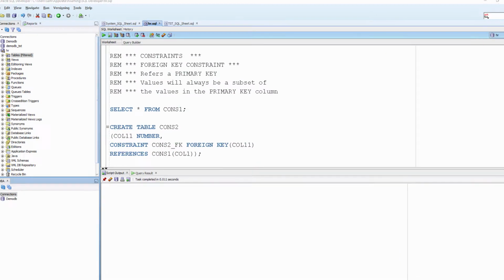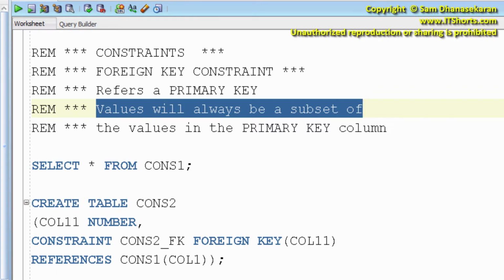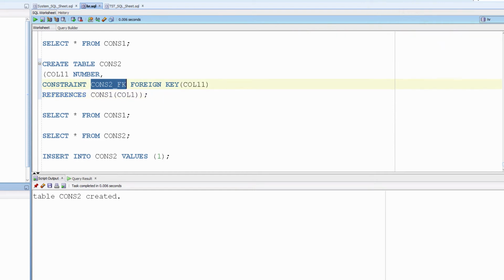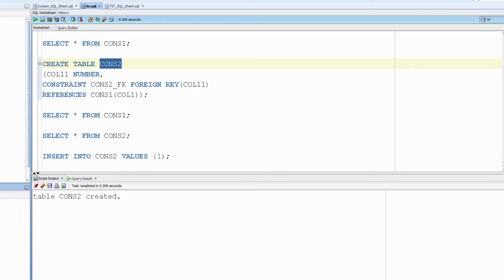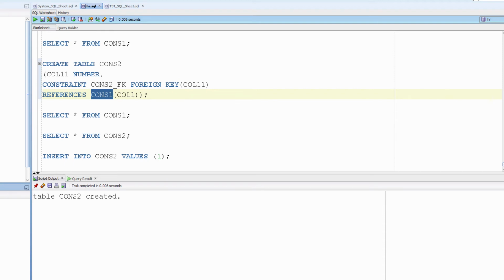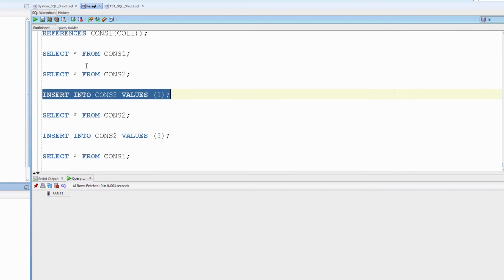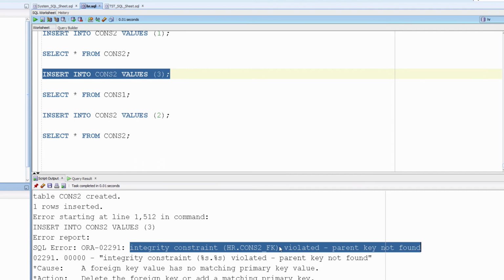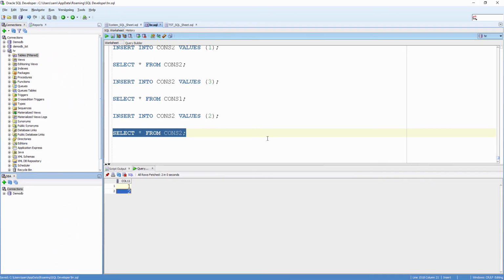SQL for Beginners 164 FOREIGN KEY CONSTRAINT